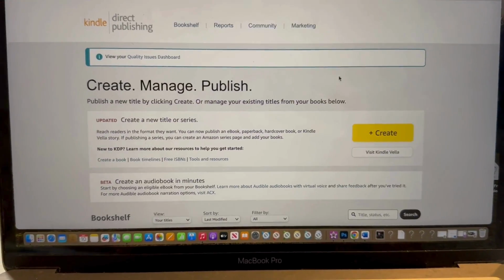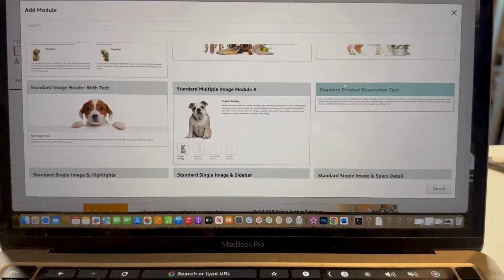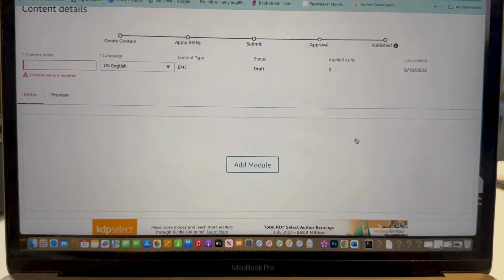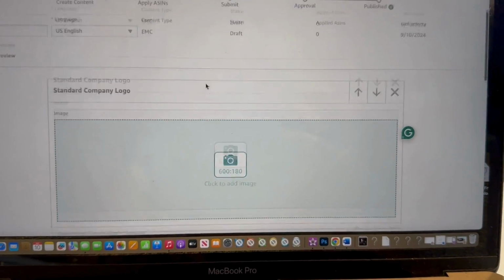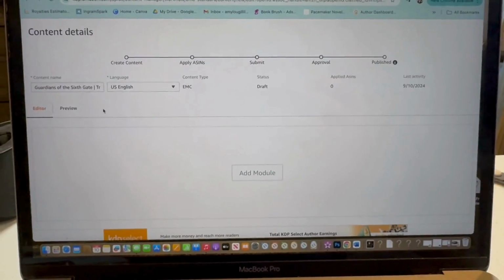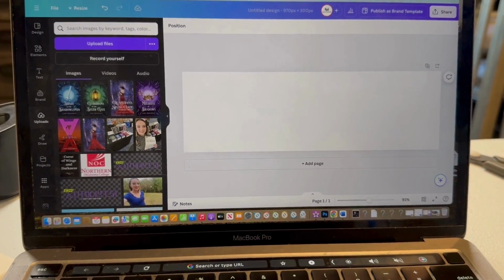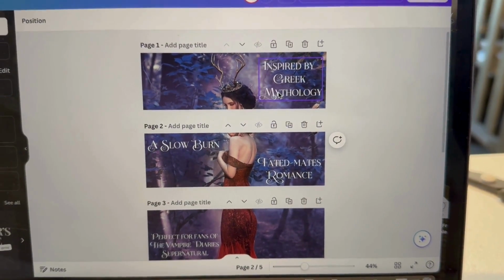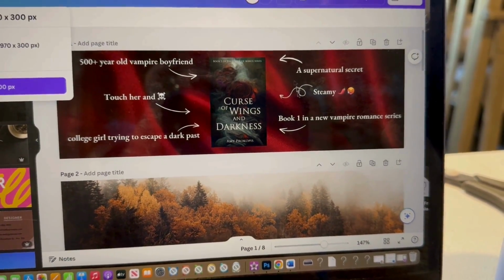How I Create and Post Amazon A+ Content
If you don’t follow me yet, you can in the places below so you’ll never miss a bookish update!

CLICK THE LINK TO CHECK OUT MY BOOKS AND SOCIAL MEDIA ACCOUNTS!